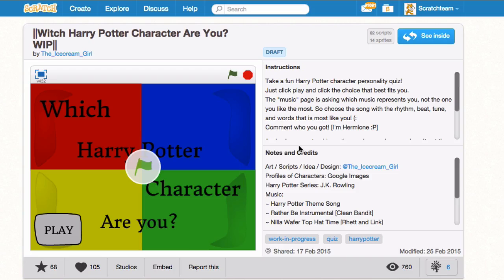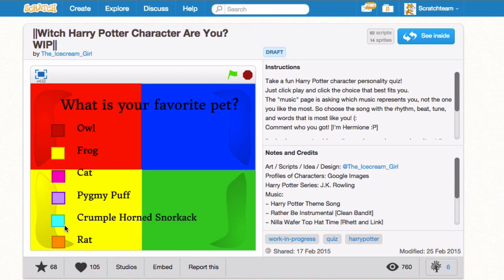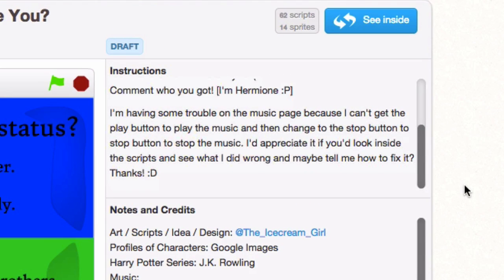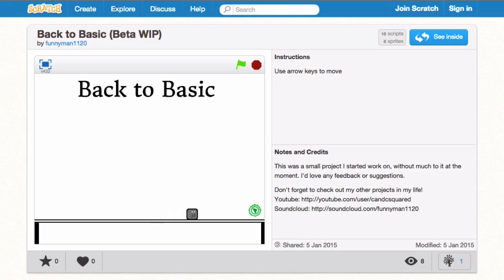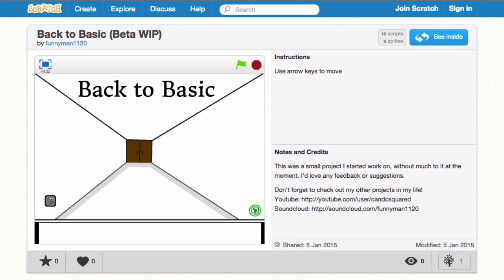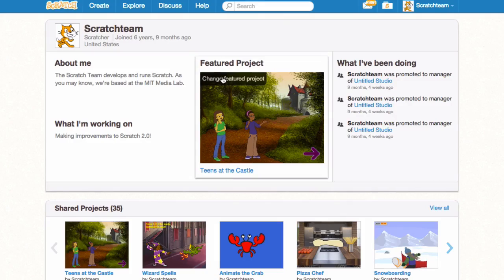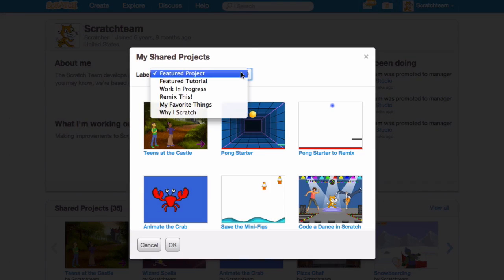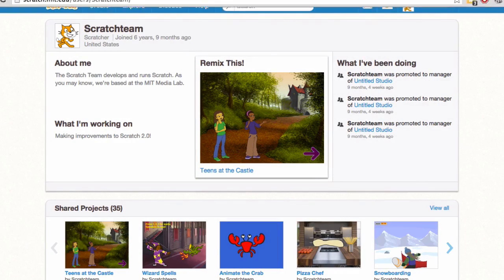Scratch Video Update: Episode 4